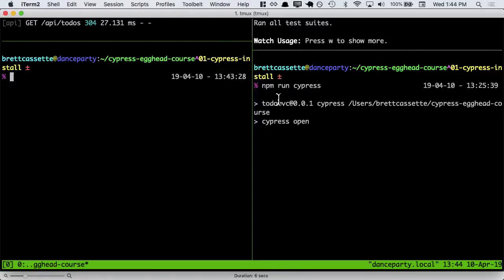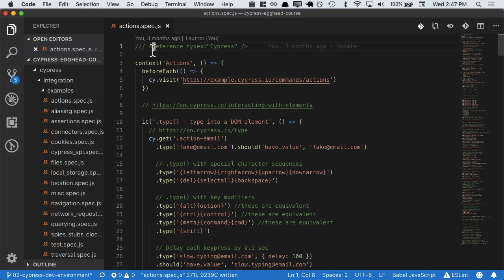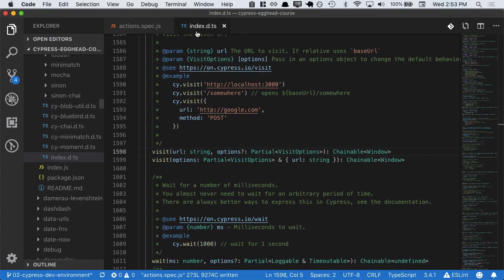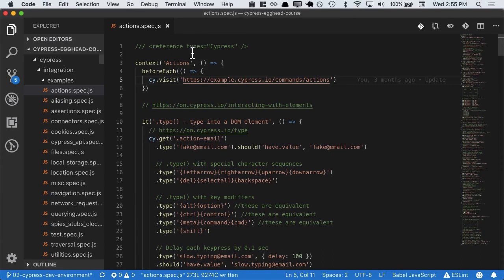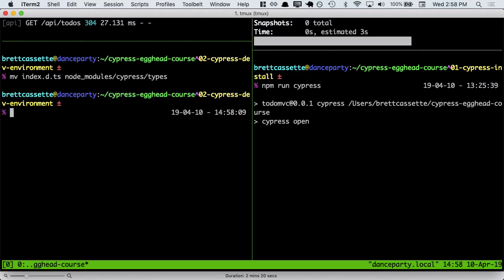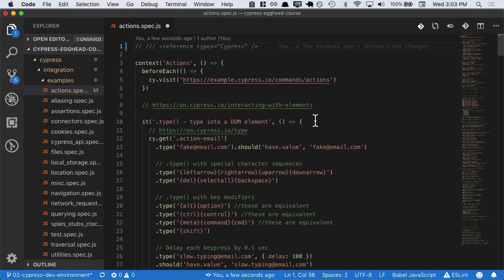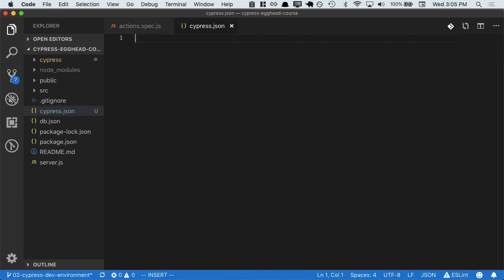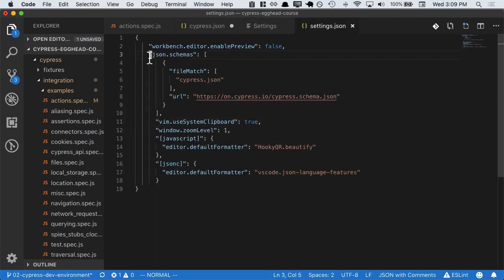03 | Cypress Framework | Setup Your Cypress Dev Environment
Learn how to setup your Cypress development environment with Intellisense, custom Cypress configuration in cypress.json, and get settings autocompletion in VSCode.